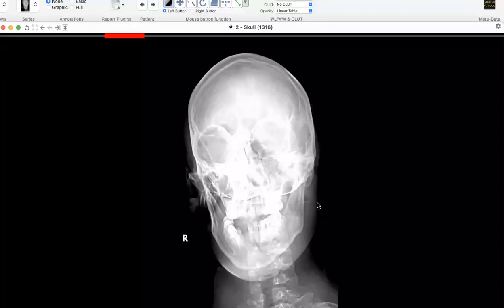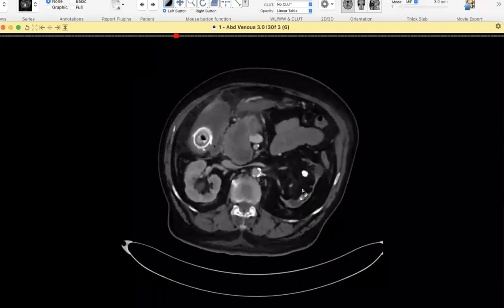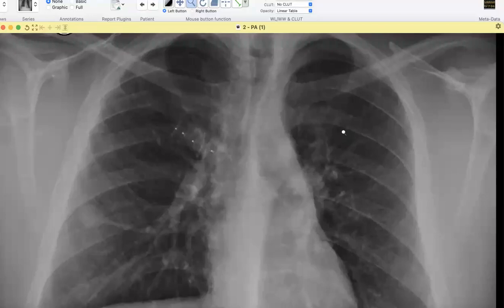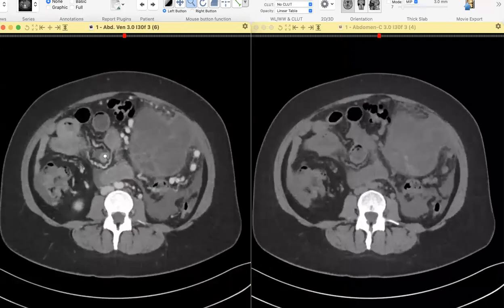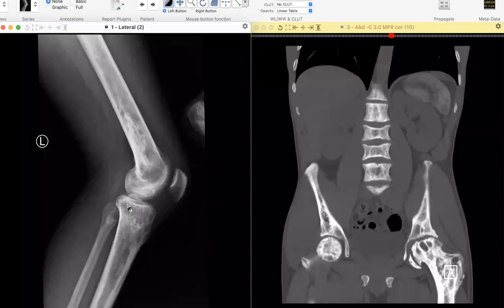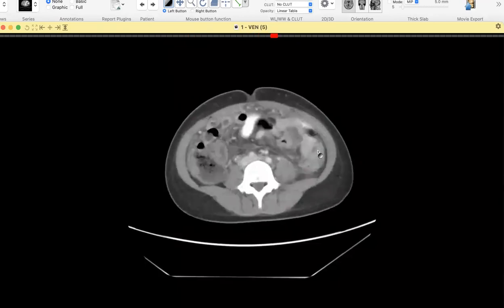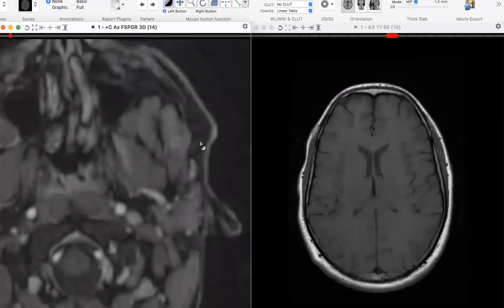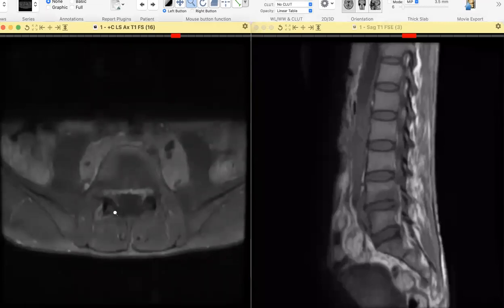TEAM FRCR 2B-Dr Wasif Mohammed (Viva Practice Session). 25th May, 2022